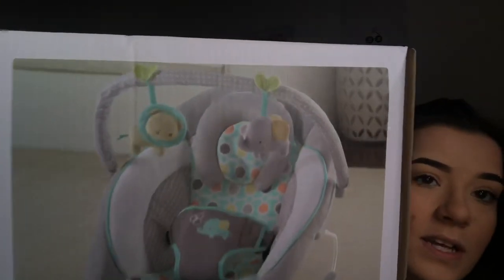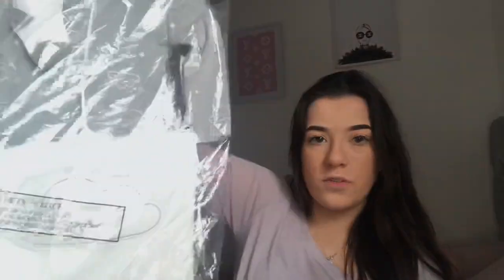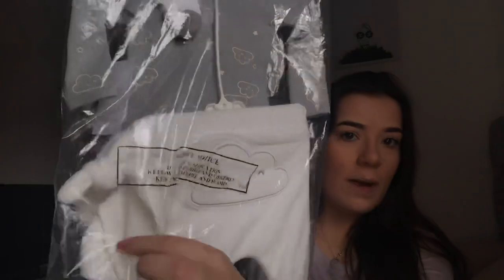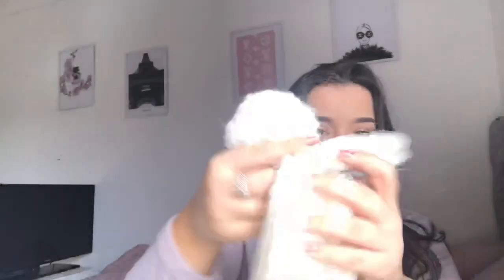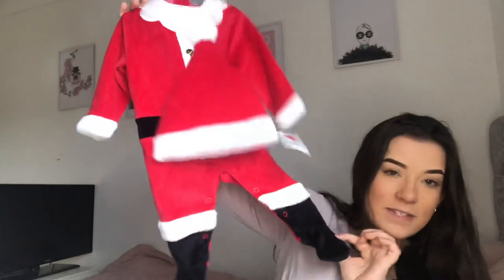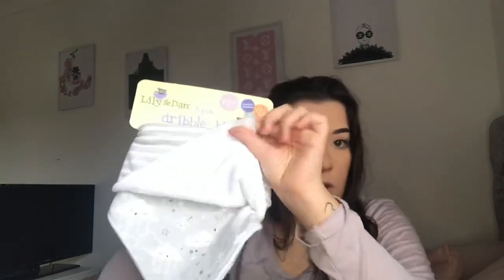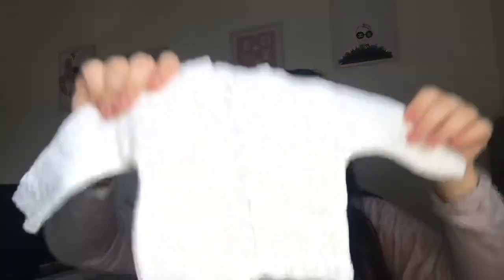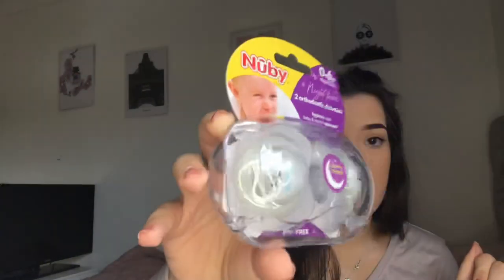Teen Mom| Huge Baby haul | Becky Louise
Hi everyone hope you all enjoyed,
And comment videos you would like to see me do,